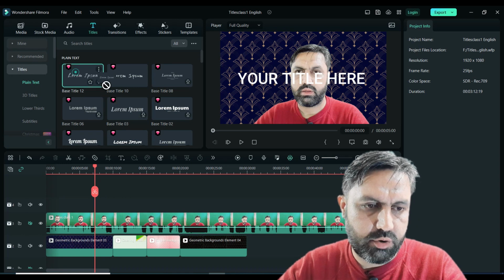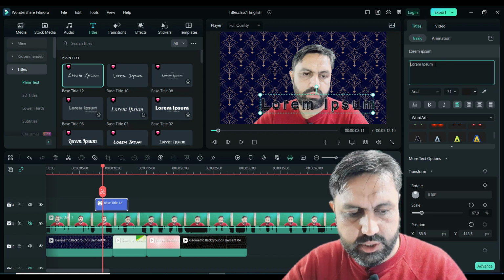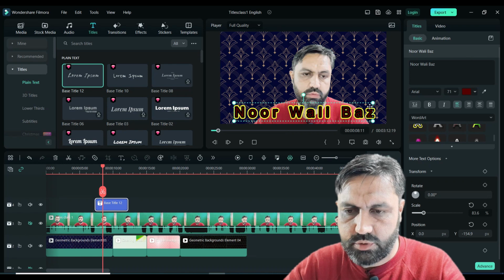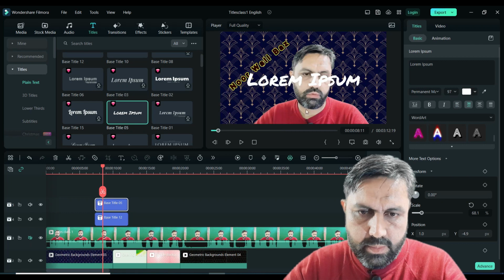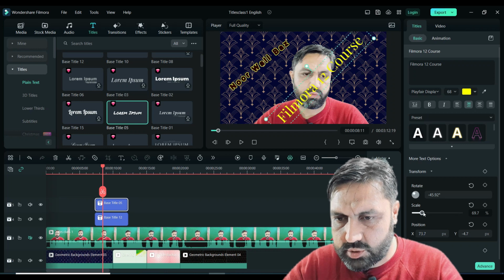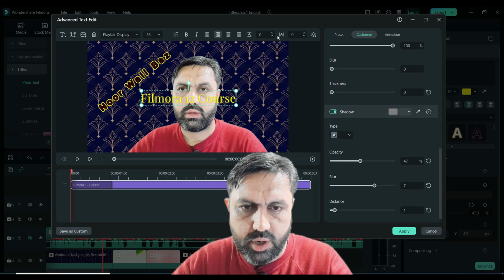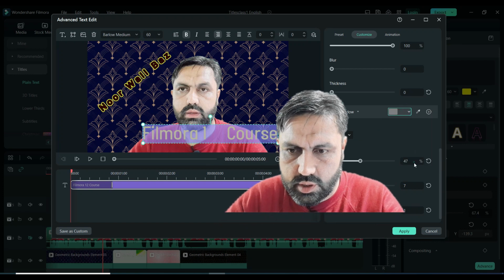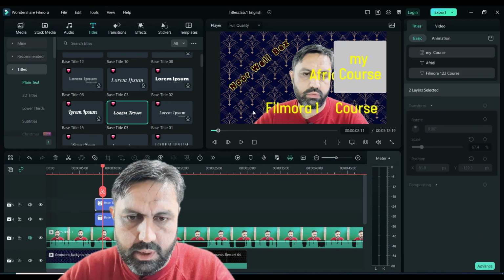Titles advance editing in filmora 12/13 | Filmora 12/13 full course | how to add titlesinfilmora12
Titles advance editing in filmora 12/13 | Filmora 12/13 full course | How to add titles in filmora 12.
My Paid Courses:
Free YouTube Tools:

Blogger course in Urdu Hindi